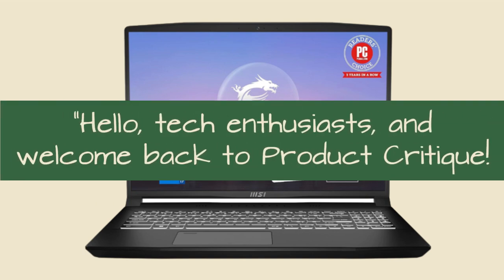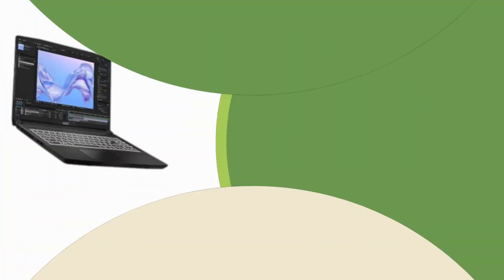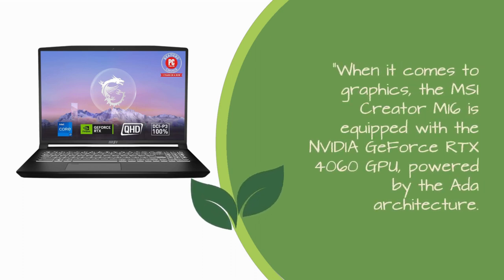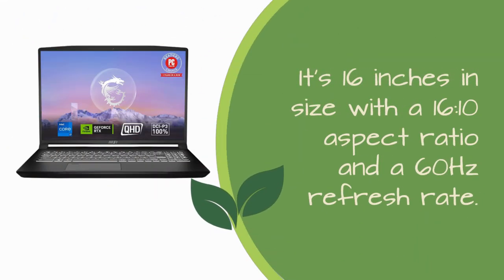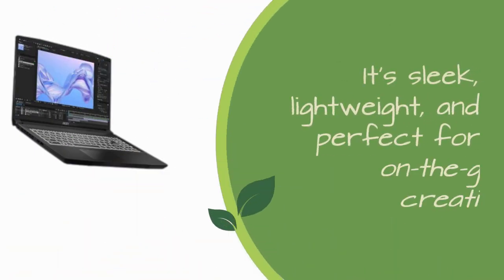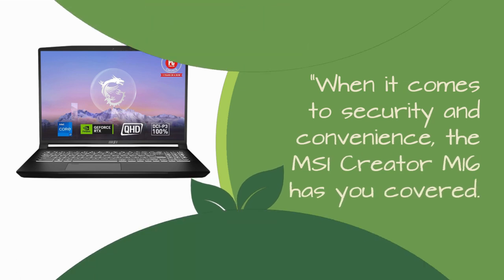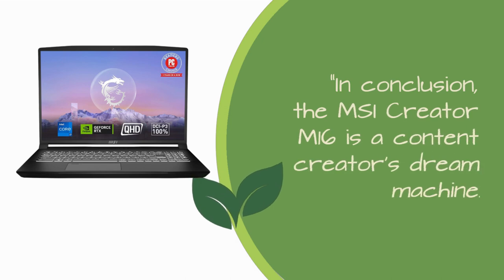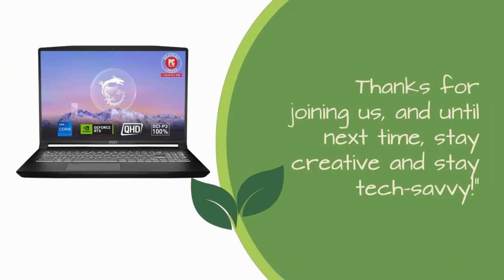MSI Creator M16 16 Content Creation Laptop: Power Meets Precision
Amazon Product Name : MSI Creator M16 16 Content Creation Laptop

Welcome to our review of the MSI Creator M16 16" Content Creation Laptop! If you're a content creator or professional seeking powerful performance and stunning visuals, you're in the right place. In this video, we'll be exploring the features and capabilities of the MSI Creator M16, equipped with a 13th Gen Intel Core i7 processor and RTX 4060 graphics. Whether you're into video editing, 3D rendering, or design work, our review will provide valuable insights.